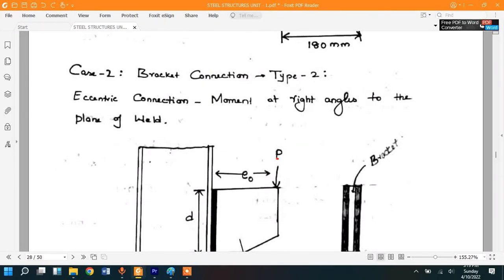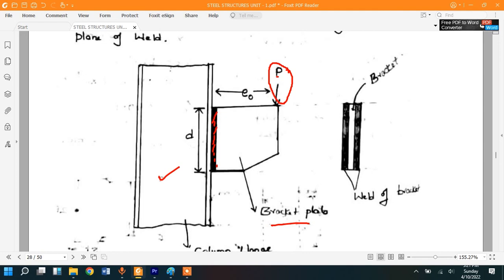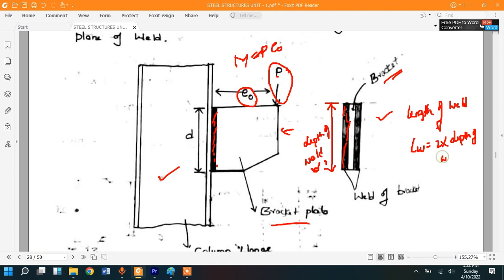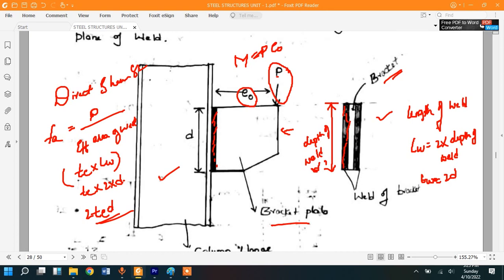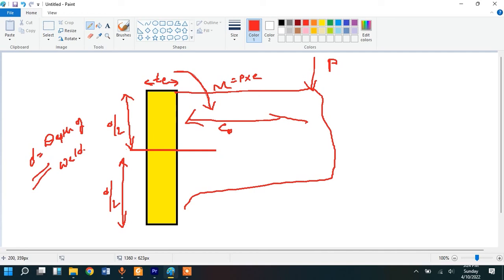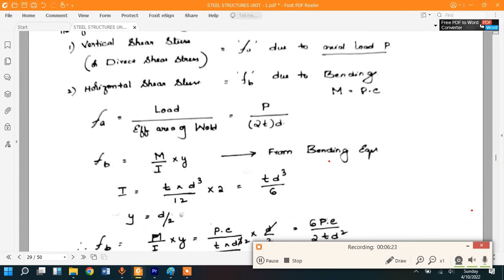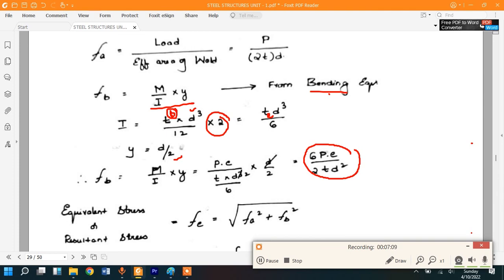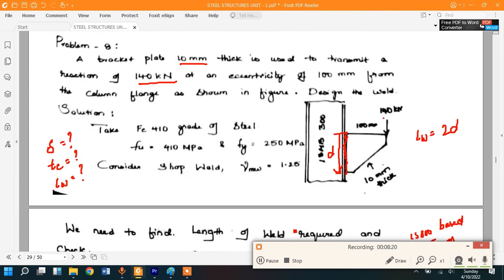#5 Bracket Connection | Type - 2 Explanation | fillet weld